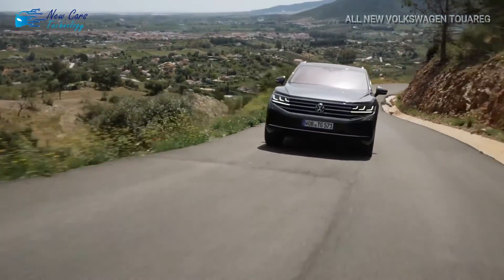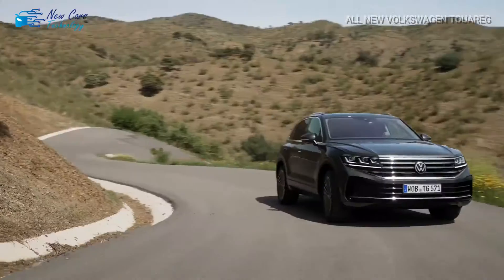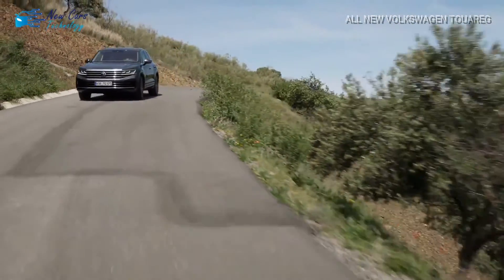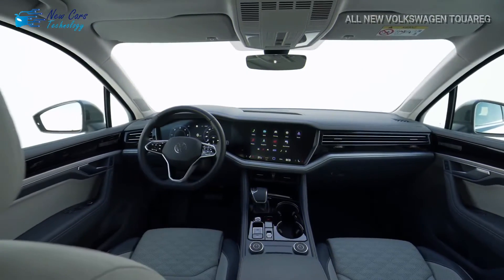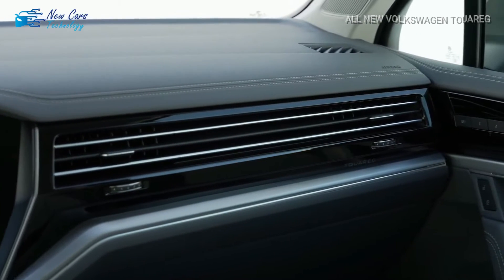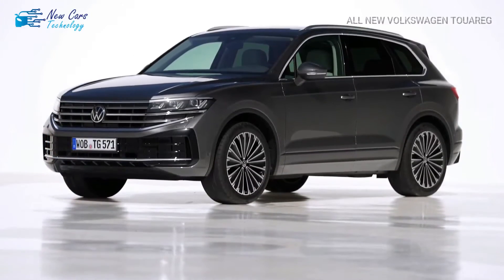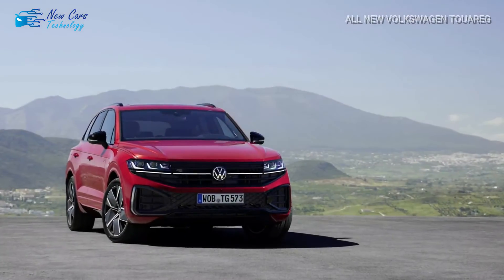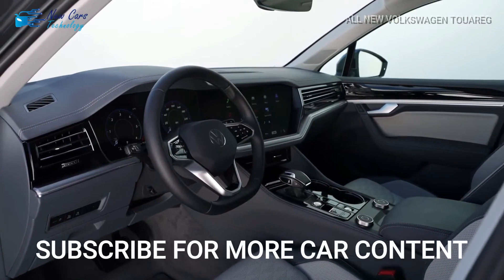ALL NEW 2024 - 2025 VOLKSWAGEN TOUAREG FACELIFT --- FIRST LOOK, PRICING & SPECIFICATIONS REVEALED !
Today's video is about the all new Volkswagen Touareg.

The Volkswagen Touareg has received a mid-life facelift, which includes improvements to the exterior design and inside technology.

The third-generation Volkswagen Touareg has received a mid-cycle makeover five years after its launch in 2018, delivering a slew of new features aimed at keeping it competitive in the market against rivals such as the BMW X5 and Mercedes GLE. However, the modifications are minimal.

This content is for education and entertainment purposes only.